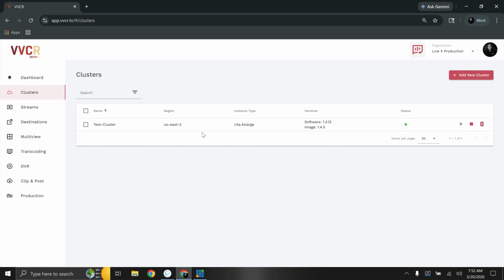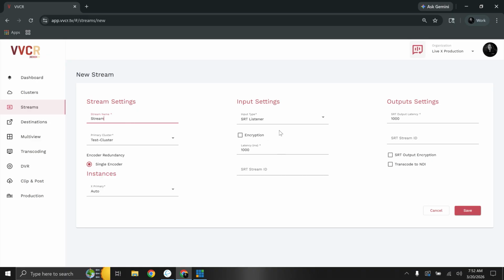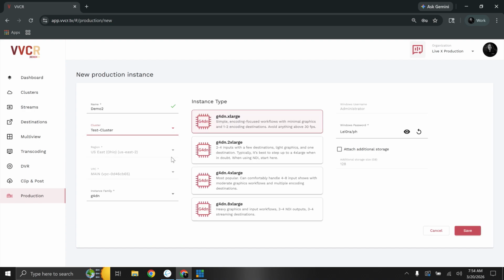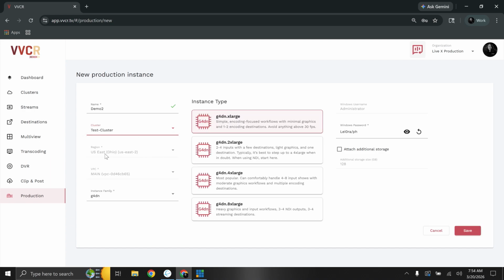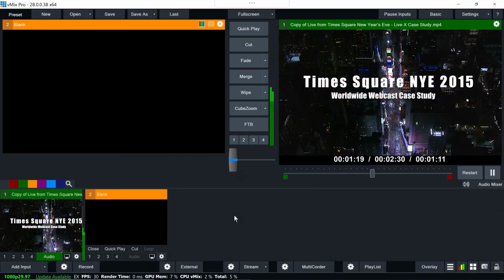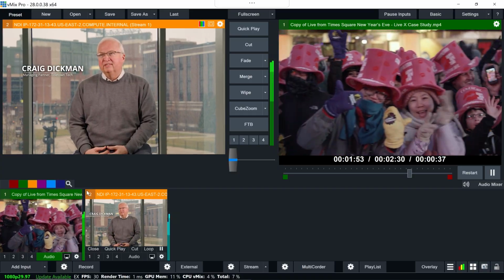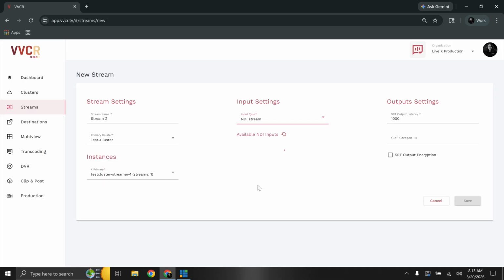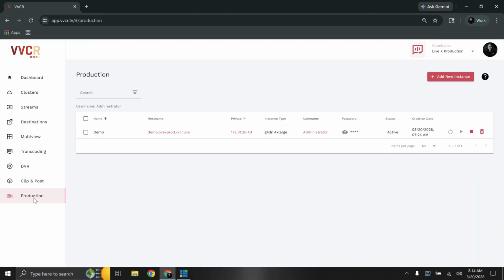How to Use NDI in VVCR Workflows (Step-by-Step Tutorial)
Learn how to use NDI in VVCR workflows step-by-step!
In this tutorial, we walk you through how to set up clusters, enable transcoding, connect vMix, and send/receive NDI streams with VVCR Production Instances.

Whether you're building a cloud-based production workflow or looking to streamline your live streaming setup, this guide covers everything you need to get started with NDI in VVCR.